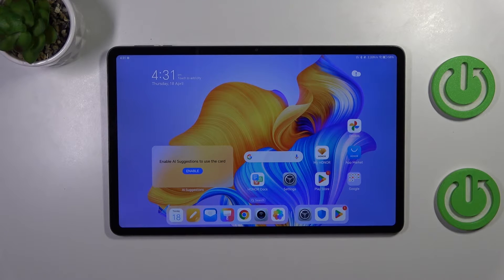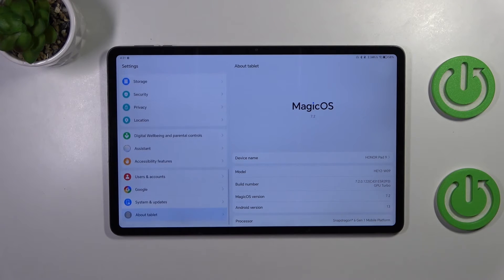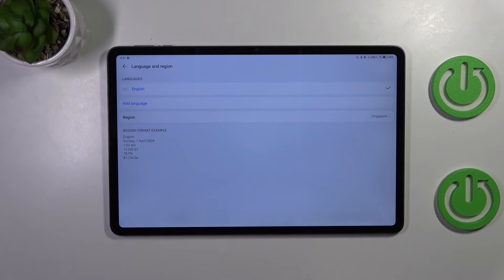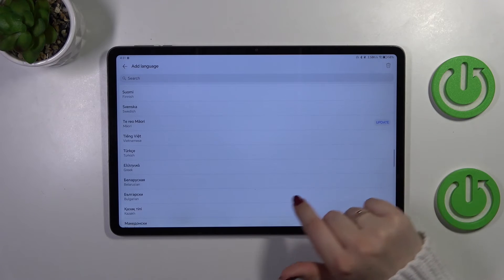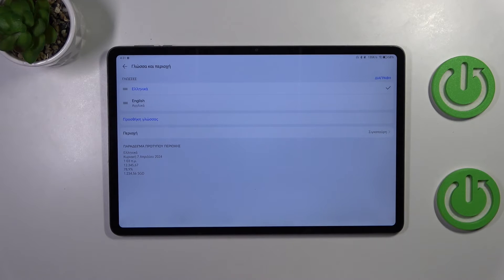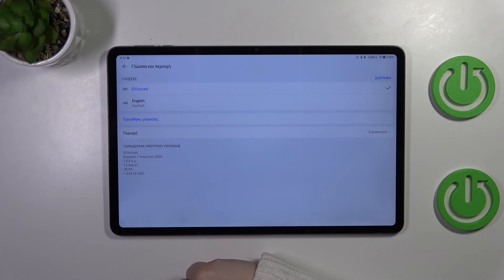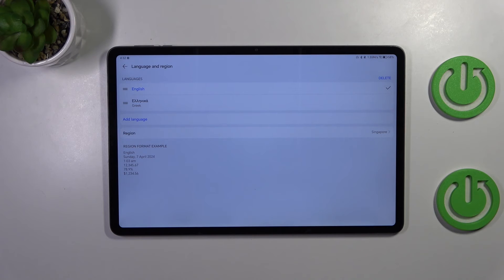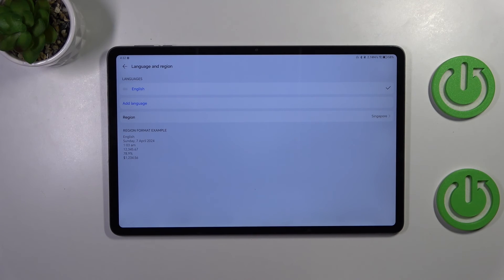How to Change System Langauge on HONOR Pad 9?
Find out more:
Explore how to change the system language on your HONOR Pad 9 to suit your preferences and needs. This tutorial provides step-by-step instructions to help you navigate the device settings and adjust the system language settings. Whether you prefer to use the device in your native language or want to explore new languages, this guide empowers you to customize your HONOR Pad 9's interface language effortlessly.

Why would users want to change the system language on their HONOR Pad 9?
What benefits does changing the system language provide in terms of user experience?
Are there any considerations users should be aware of before changing the system language?
How does customizing the system language enhance usability and accessibility on the HONOR Pad 9?
What steps are involved in changing the system language on the device?